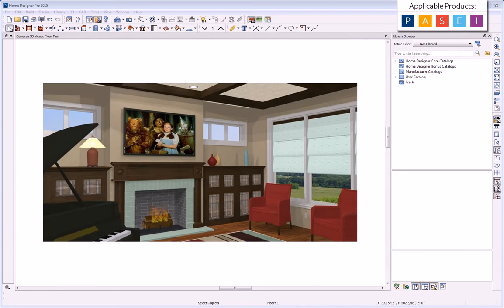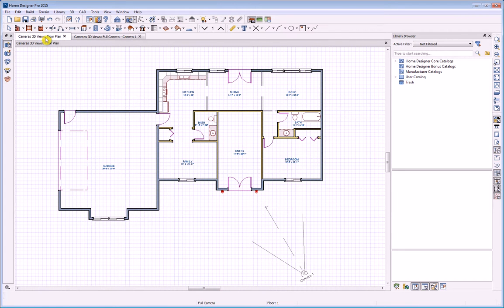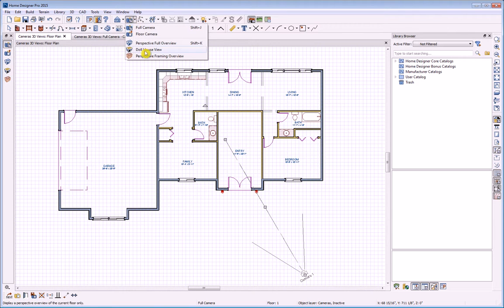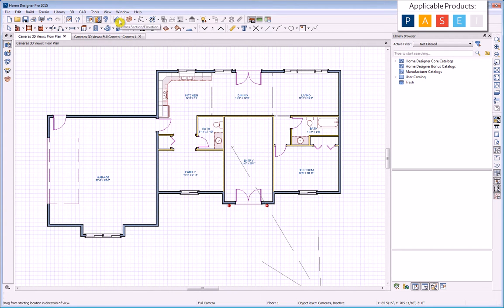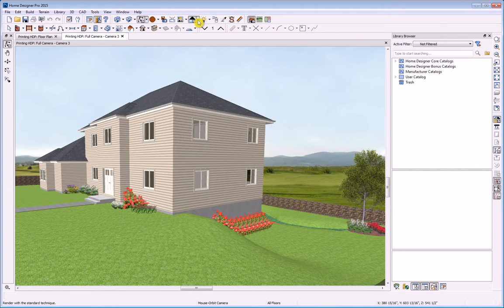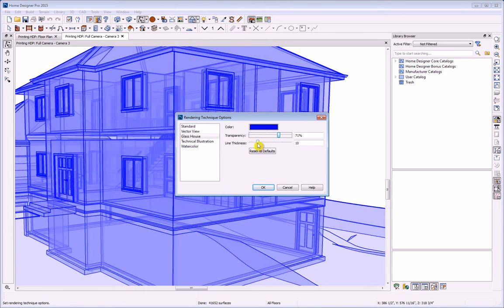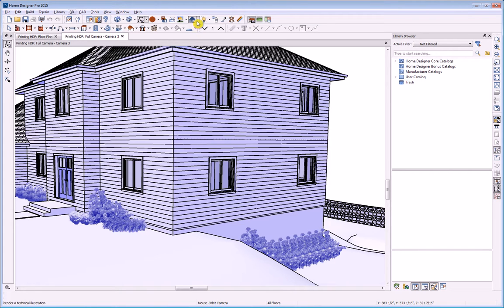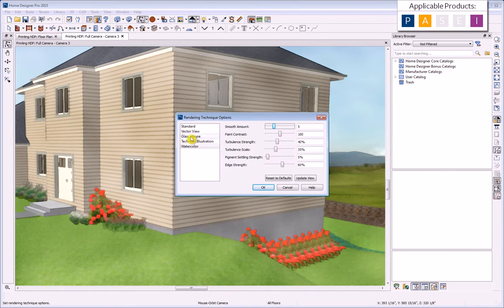2218 Cameras 3D Views